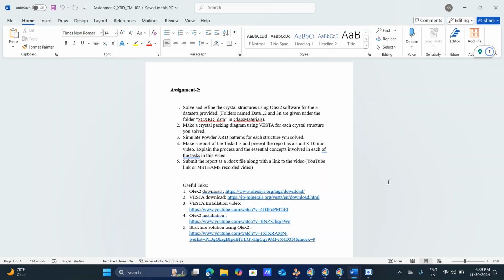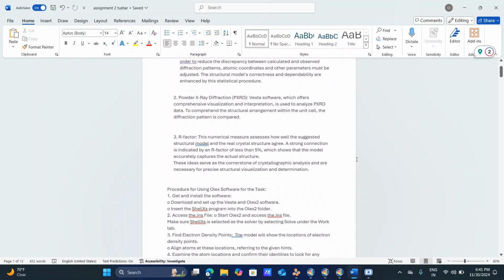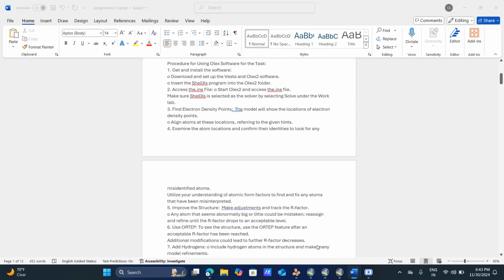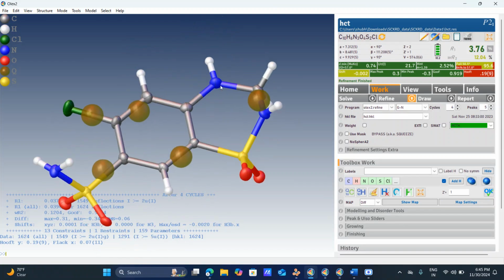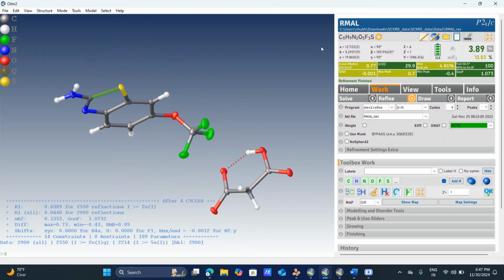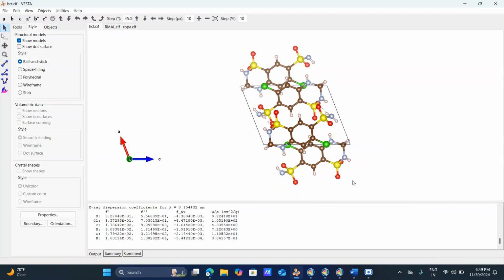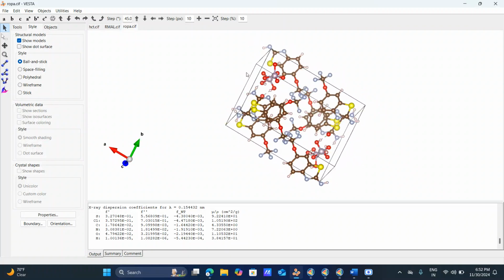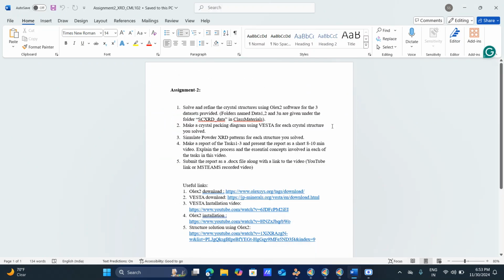Assignment 2 CML102